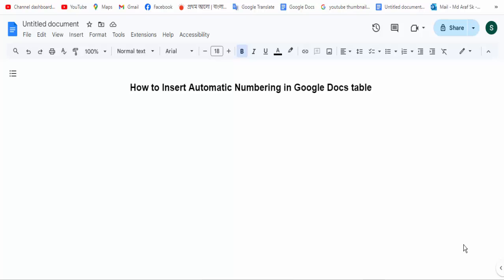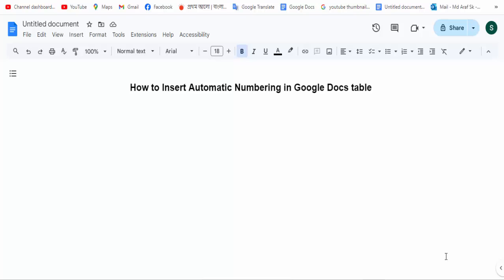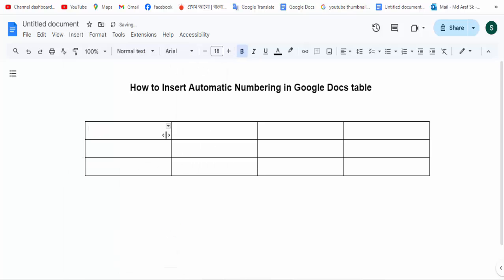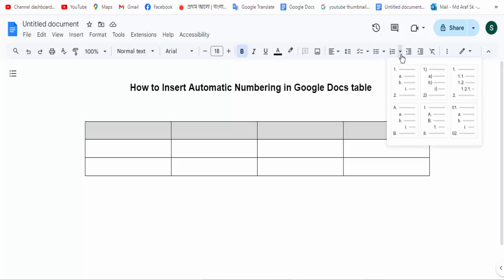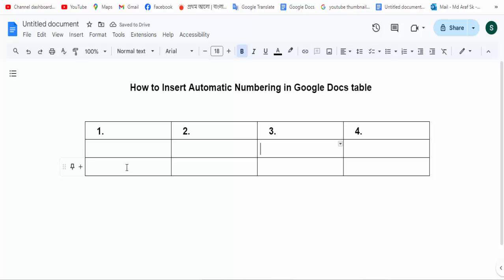How to Insert Automatic Numbering in Google Docs Table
Assalamu Walaikum,
In this video, I will Present How to Insert Automatic Numbering in Google Docs Table. Let's get Started.